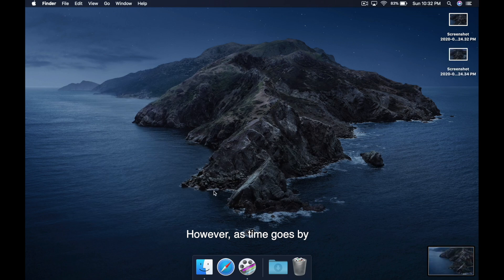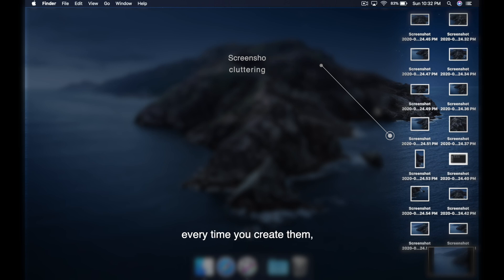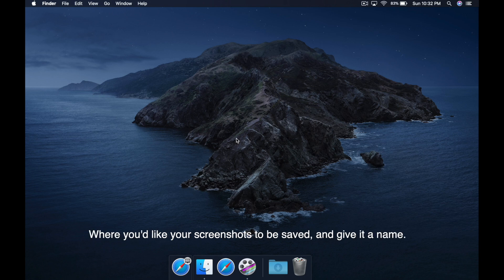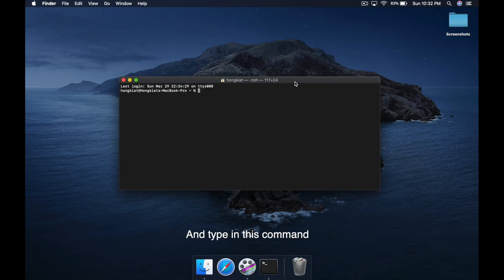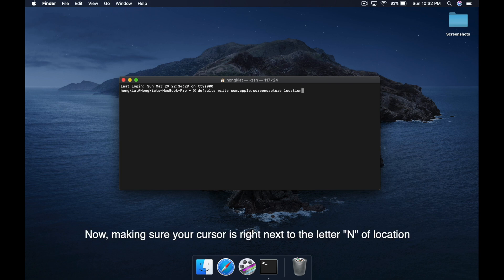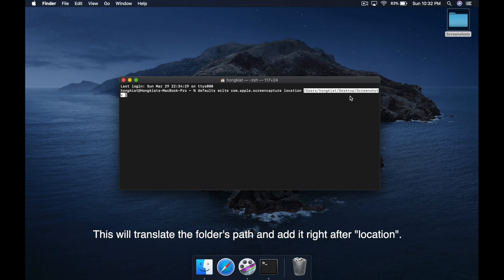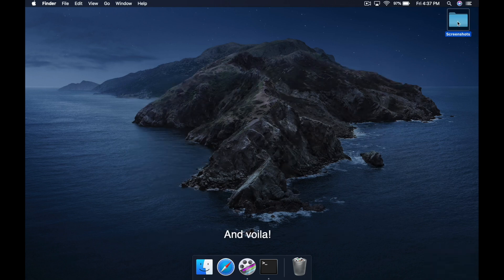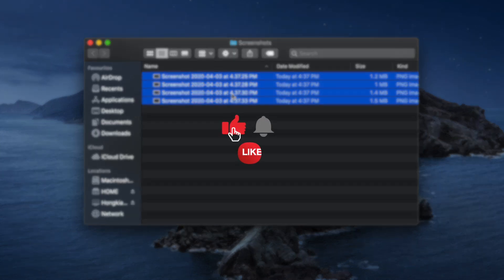Send Mac Screenshots to Specific Folder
macOS --by default-- saves your screenshot on the Desktop. Here's how to keep them inside a folder, any folder you specify, leaving your Desktop clean, and clutter-free.

Terminal command used in the video:
defaults write com.apple.screencapture location